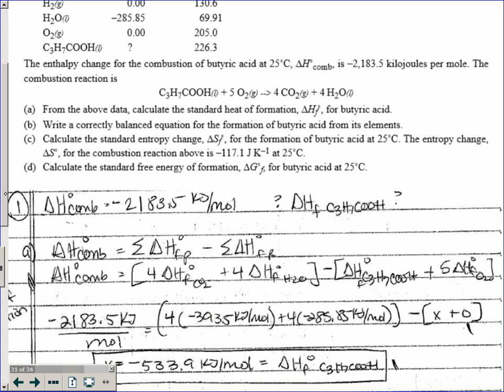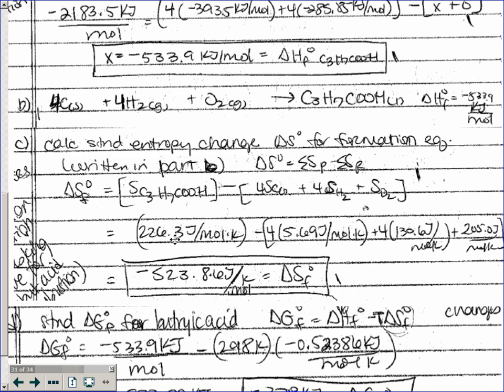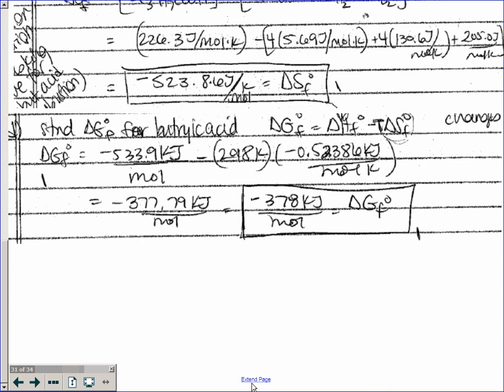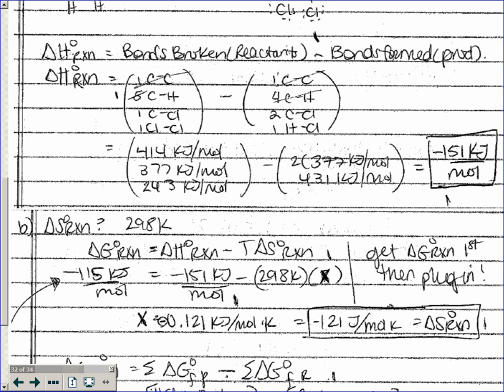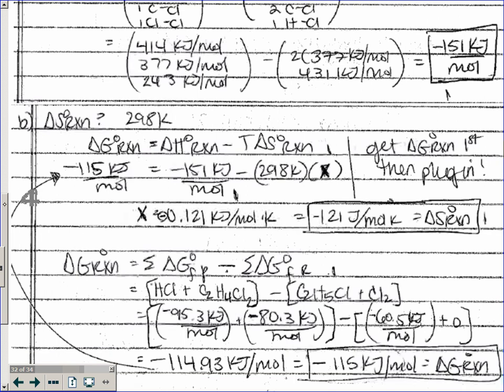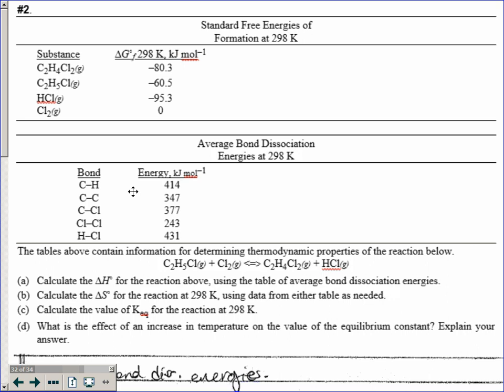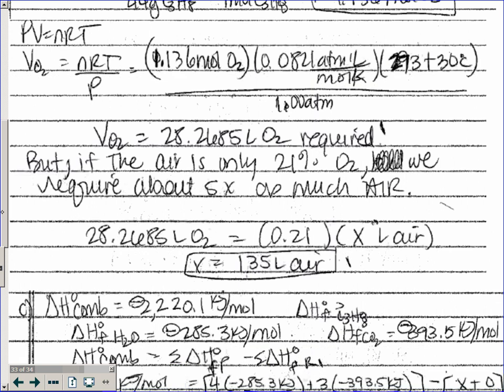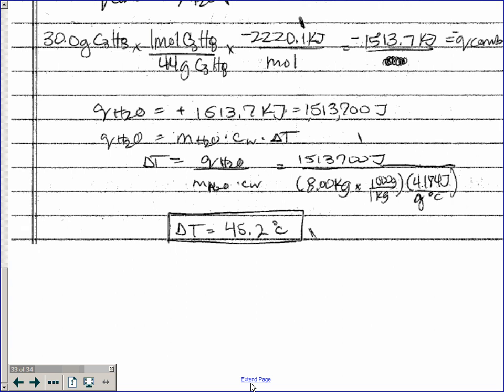AP Chemistry Review of Thermodynamics FRQs